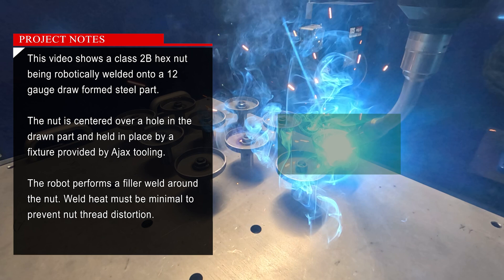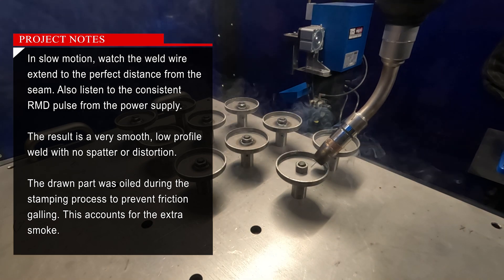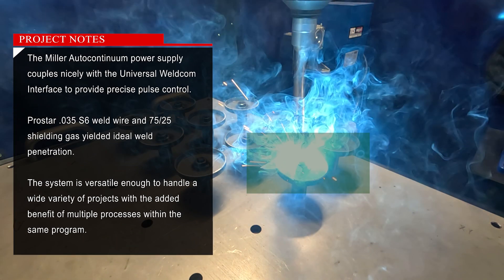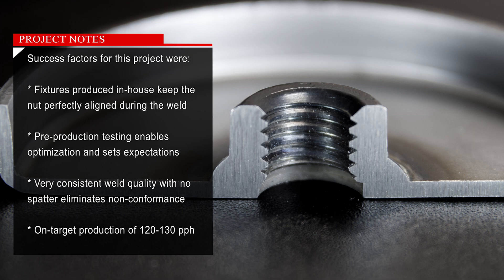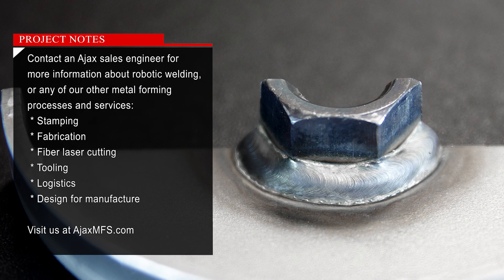Robotic Welding Explainer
Narrated close-up and slow-motion views of the Ajax Yaskawa welding robot completing a filler weld, plus a great cutaway picture of the perfect finished product.
00:00 Introduction
0:09 The robot end effector moves into position over the fixture and drawn part
0:14 Freeze-frame with narrated project notes
0:44 The robot finishes the first filler weld
0:47 Freeze-frame with narrated project notes
1:08 Slow-motion view of welding wire extending to the perfect distance from the seam and controlled pulses from the Miller Autocontinuum.
1:28 Freeze-frame with narrated project notes
1:52 The robot finishes the second filler weld
2:05 Freeze-frame with narrated project notes
2:28 Call to action